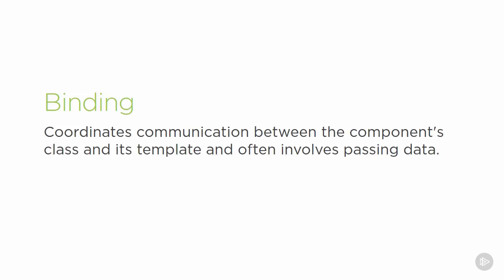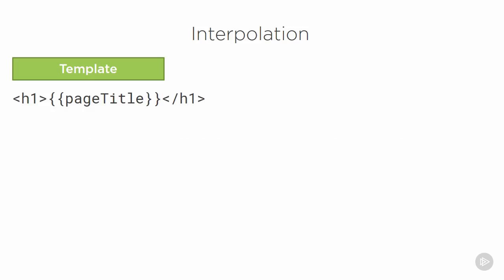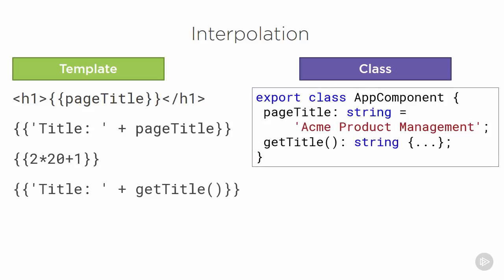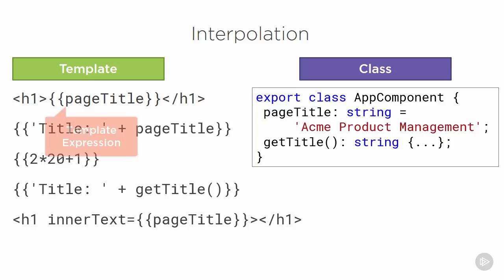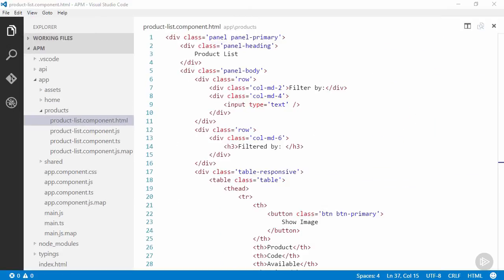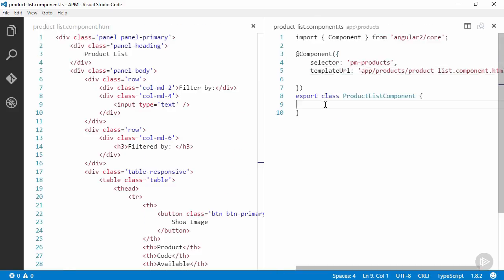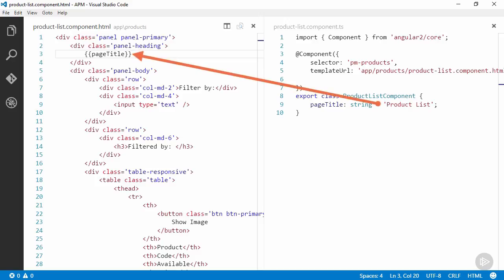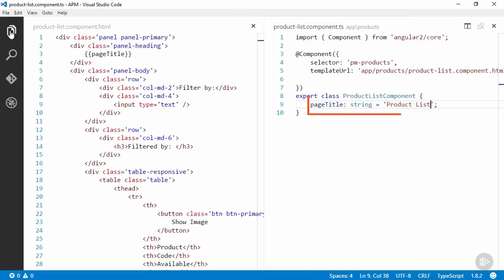05 05 Binding with Interpolation